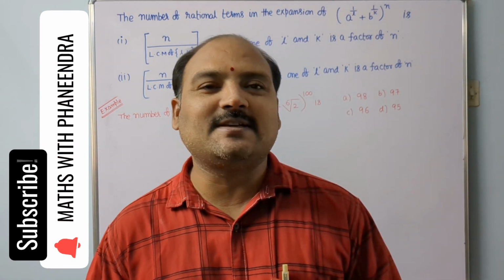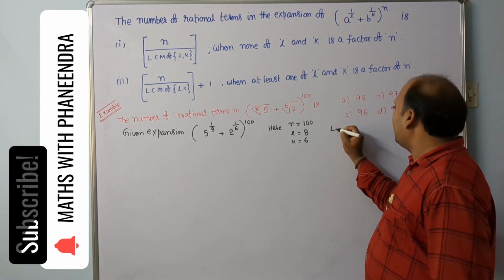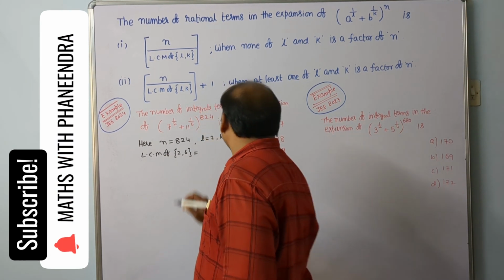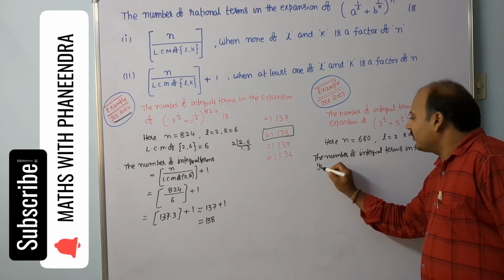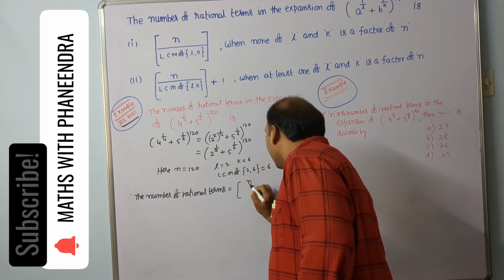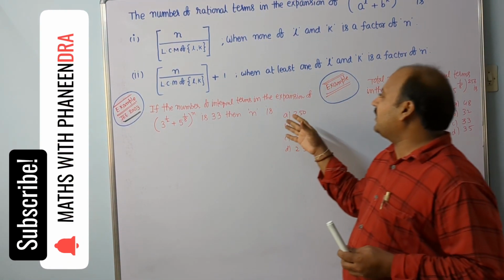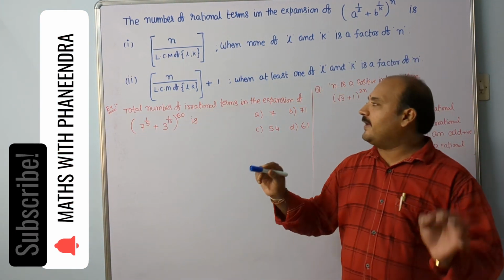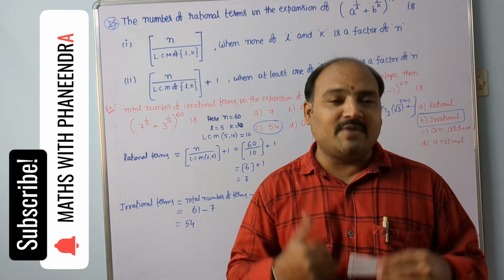binomial the number of rational terms,irrational terms integral terms of the expansion